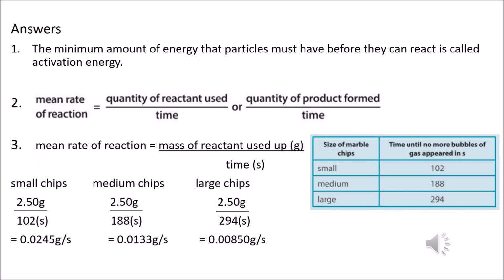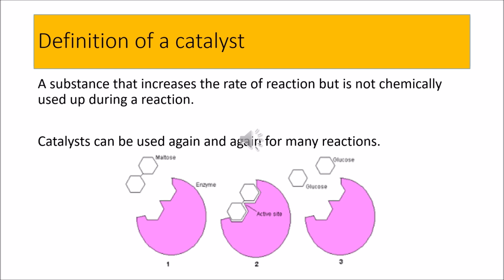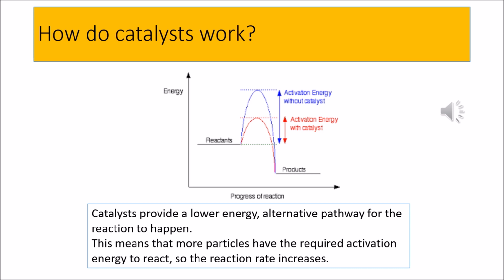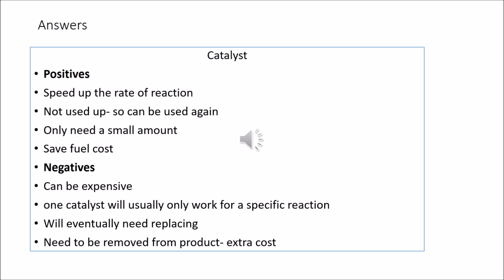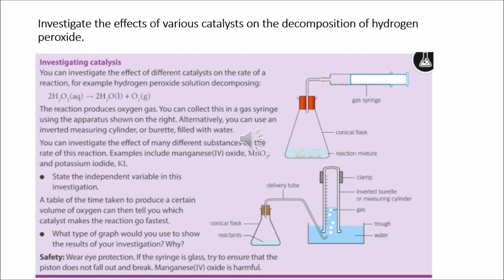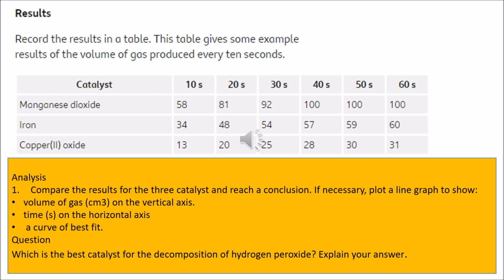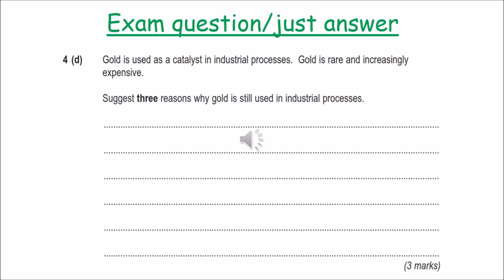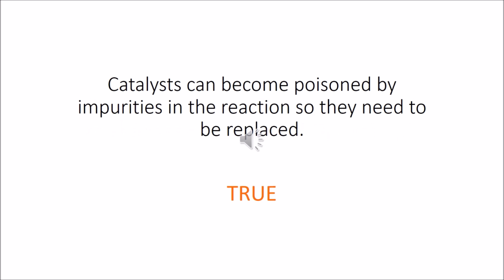Knole Academy | Science | Mr S Ereaut | Year 9 Lesson 1 | The effect of catalysts